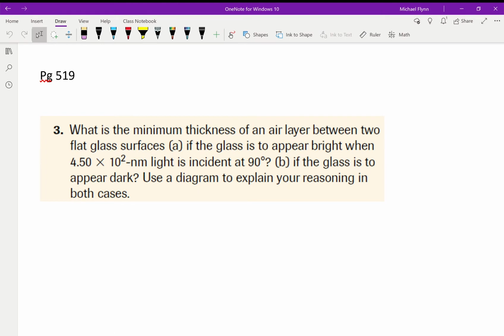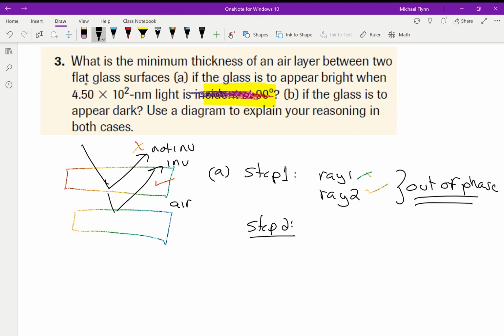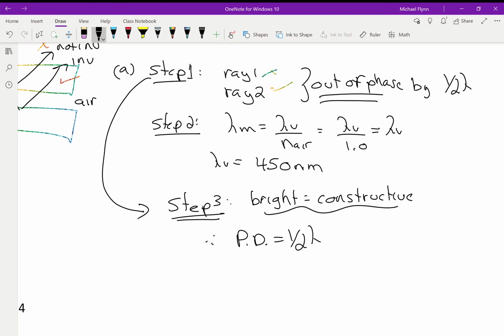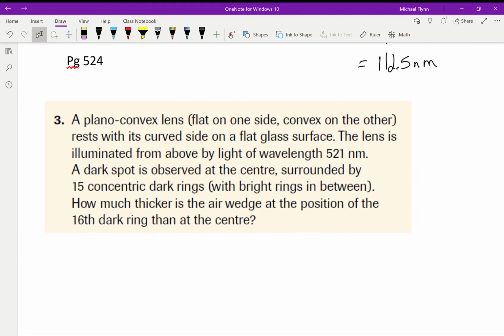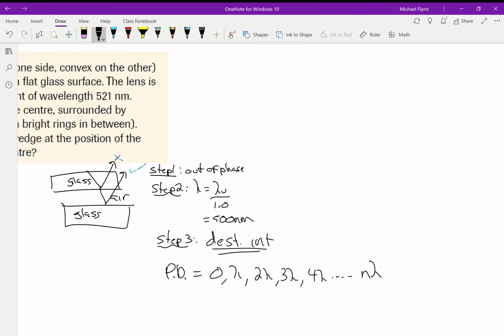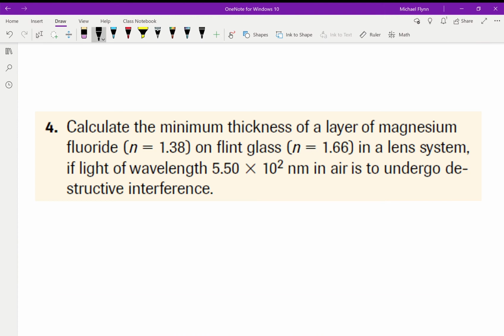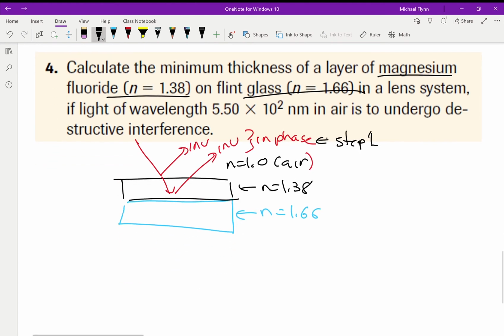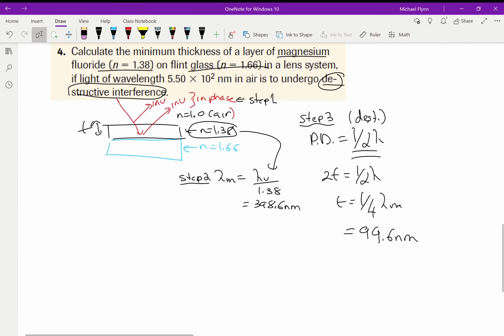12u thin film help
Help for thin film interference and glass block problems.  Hooray!